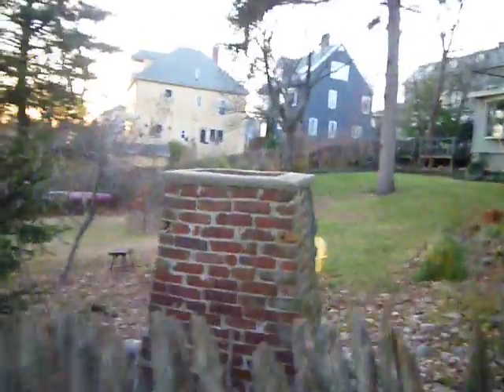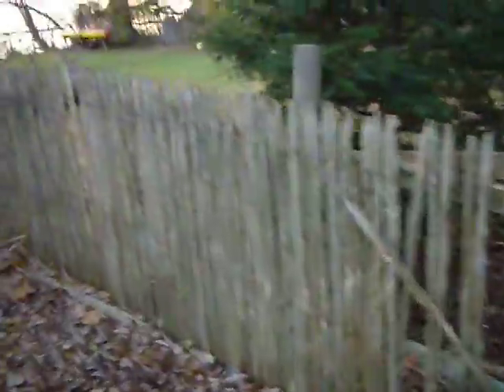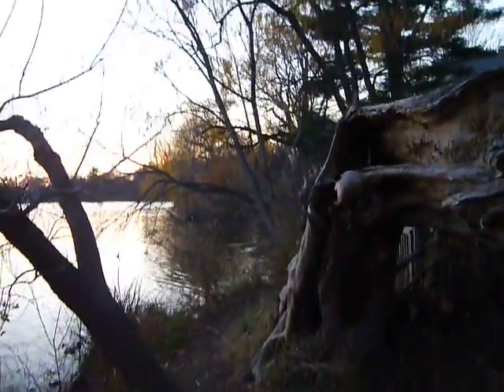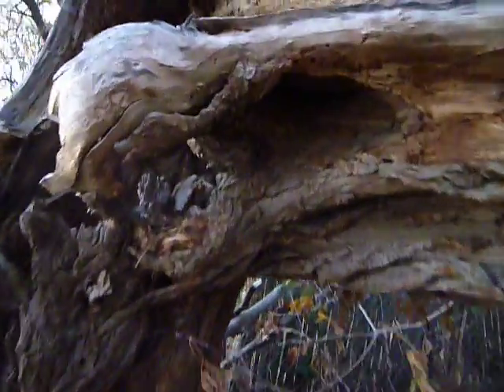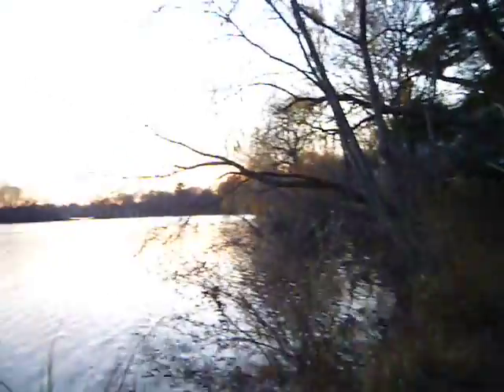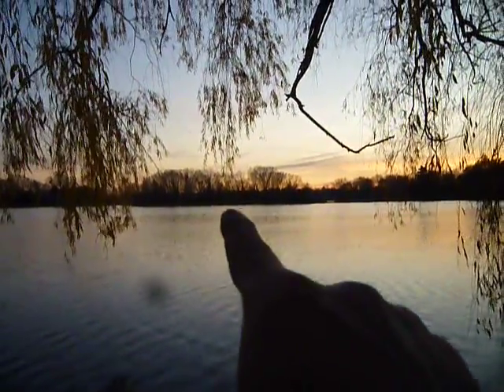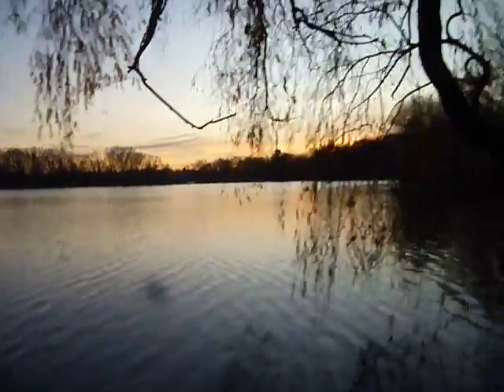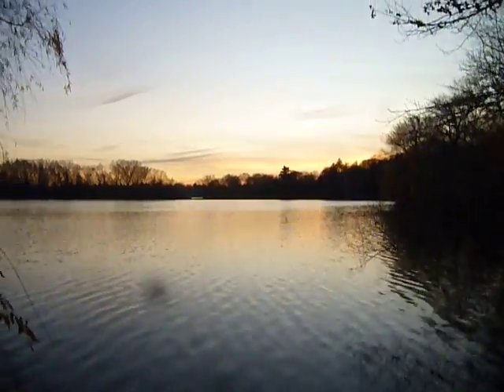Stick fence & yellow willow trees.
Spy pond.